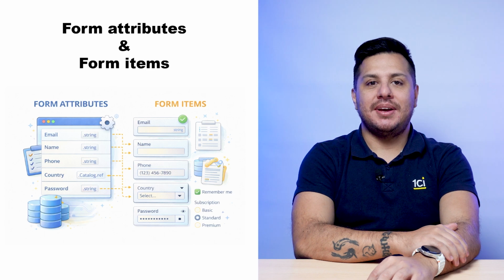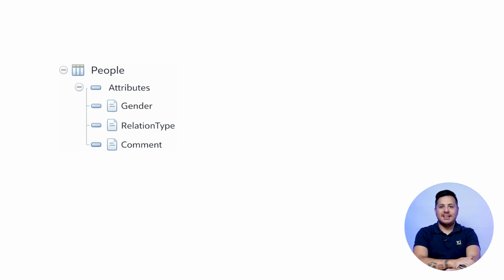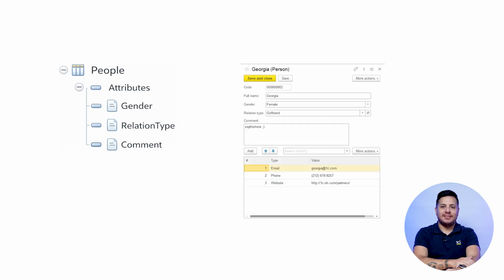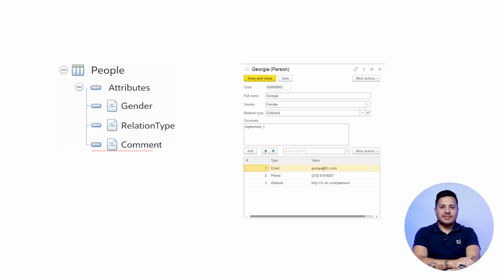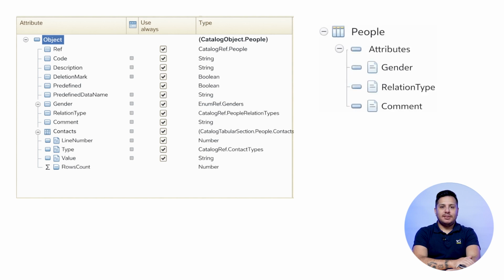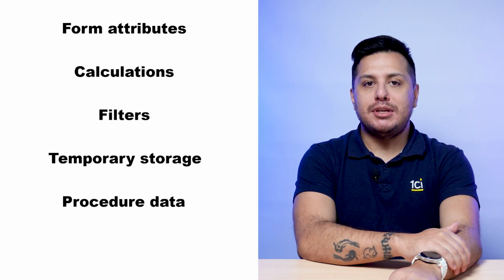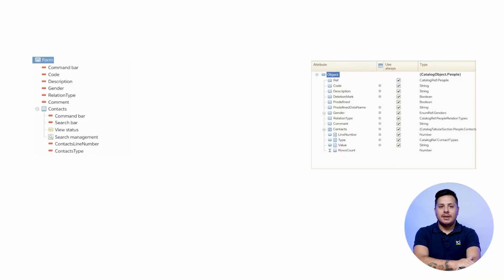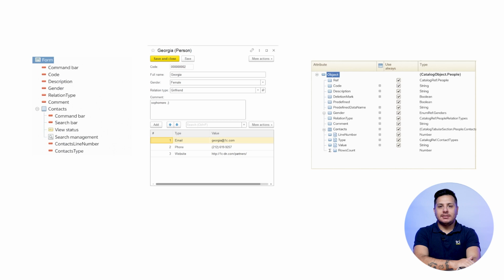Episode 8. Form attributes vs Form items | 1C:Enterprise & 1C:Jet Coding Basics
1C:Enterprise & 1C:Jet Coding Basics
Learn how to automate, customize, and extend ERP solutions using 1C Script.

Forms combine data and interface elements, and understanding the difference between form attributes and form items is essential for effective UI development.

In this video, you will learn:
• What form attributes are and how they store data
• What form items are and how they represent the user interface
• How attributes and items are linked through data binding
• How temporary and form-level attributes are used in practice
• Why separating data from interface logic improves maintainability

This lesson explains how form attributes and form items work together to create flexible, responsive, and well-structured user interfaces.

🔗 Learn more about the platform and ecosystem:
• 1C:Enterprise Low-Code Development Platform